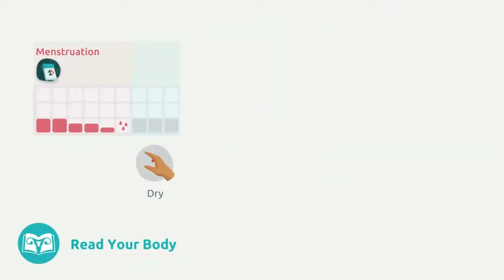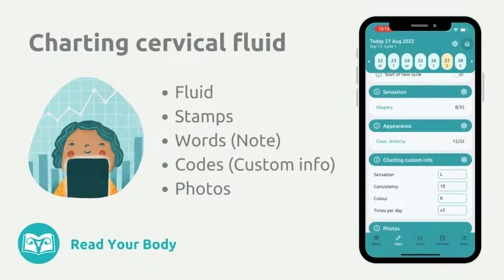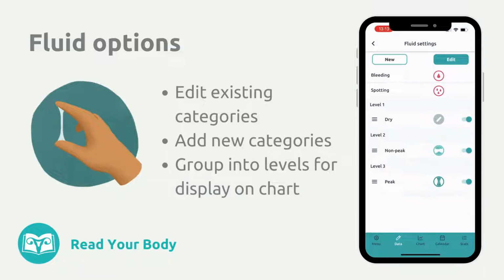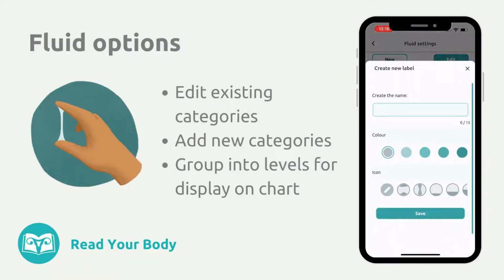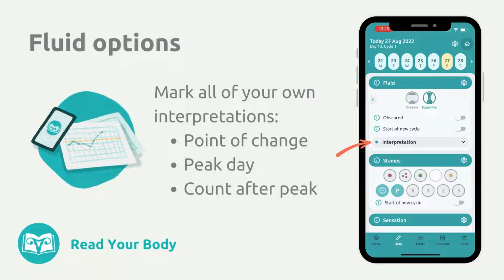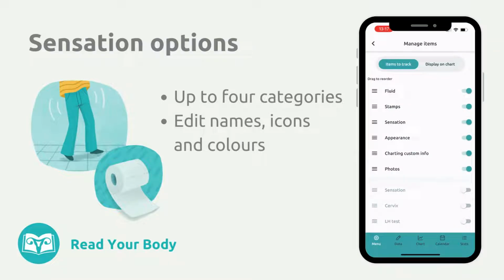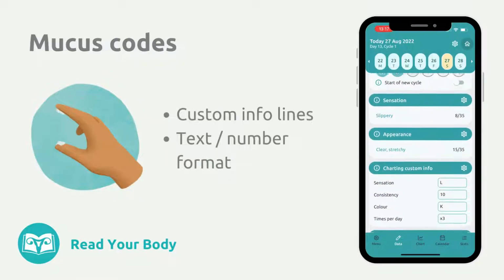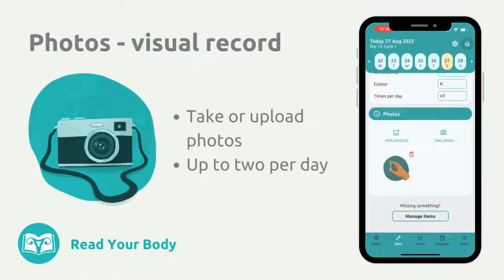Cervical fluid & sensation | Read Your Body (RYB) app tutorial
Read Your Body (RYB) app tutorial focused on cervical fluid & sensation options

TRANSCRIPT:

In this video we run through some options for charting cervical fluid and sensation in the Read Your Body app.

Cervical fluid is a perfectly natural and healthy substance that gives direct, real-time insights into your hormones. It's also a very easy biomarker to track.

Simply record what you observe as you walk around during the day and whenever you wipe in the bathroom.

Cervical fluid patterns tend to change and develop from dry to moist, white, sticky to wet, clear, slippery leading up to ovulation.

Ovulation is the release of an egg from the ovaries and a vital sign of health.

After ovulation, there's an abrupt and sustained transition to more dry.

So what are the options for charting cervical fluid in Read Your Body?

Depending on what your chosen fertility awareness-based method recommends, you can chart with different fluid categories or coloured stamps.

You can enter your own words or codes, and you can even add photos to have a visual record.

If you want to chart with cervical fluid categories, enable the fluid option in your settings. To manage your categories, tap the gear icon in the fluid card on your data screen.

You can then edit names, icons and colours. You can create up to six categories as needed, and you can group them into levels for display on your chart.

For example, here we have dry, non-peak, peak - the app's standard cervical fluid categories.

Let's say we want to change them to dry, sticky, creamy, eggwhite.

We could rename non-peak to sticky, we could rename peak to eggwhite, and we could add creamy as a new category.

If we position dry, sticky, creamy, eggwhite on three levels, they display in a steplike fashion on the chart.

If we move them all to the same level, they display in a single row on the chart.

When you're using the app's fluid feature, you can mark interpretations like point of change, peak day and count after peak is complete.

Info pop-ups inside the app explain more about these interpretations.

And if your cervical fluid observations are obscured by another fluid, for example, semen remaining after sex, you can mark it as obscured for that day.

So that's a quick summary of fluid options. Now, if you want to track sensation separately, enable the sensation option in your settings.

To manage your sensation categories, tap the gear icon in the sensation card on your data screen. You can then edit names, icons and colours. You can have up to four categories for sensation.

Alternatively, if you want to chart with coloured stamps, enable the stamps option in your settings. Stamps are specifically designed for FEMM, Justisse and two Catholic mucus-only methods.

And if you need to record mucus codes like these, you can use text / number custom info lines.

Meanwhile, you can also record words describing the sensation and appearance of your cervical fluid to display directly on your chart. Do this using the note feature. You can rename each note as you like.

For a visual record of your cervical fluid patterns, enable the photo option in your data settings. You can take or upload up to two photos each day, allowing you to easily see changes over time.

So many ways to chart your cervical fluid with Read Your Body. And there are also official method settings templates to make it super easy to get started.

Happy charting!